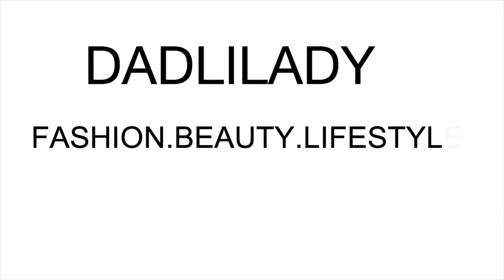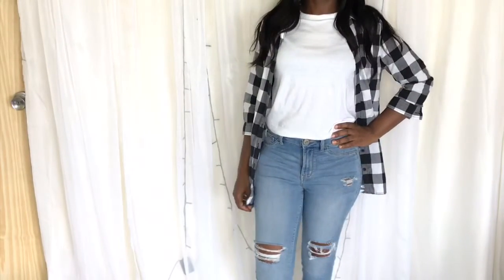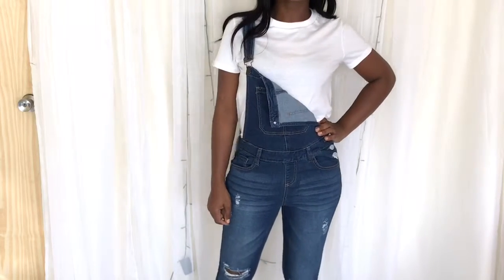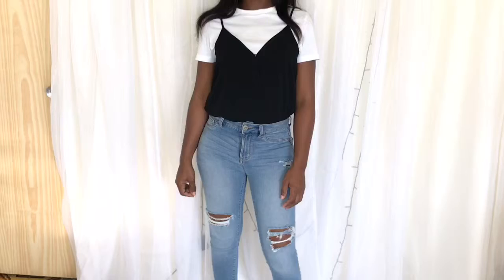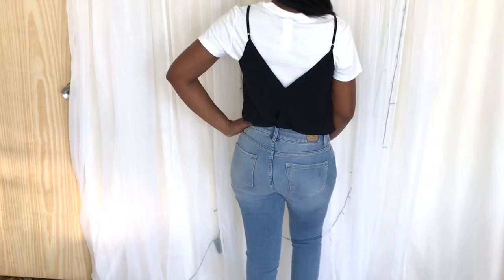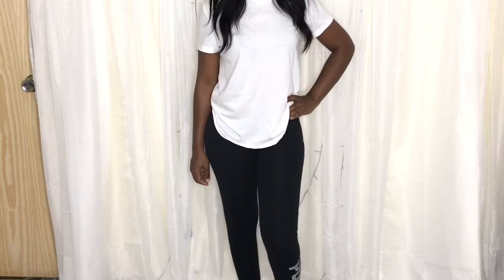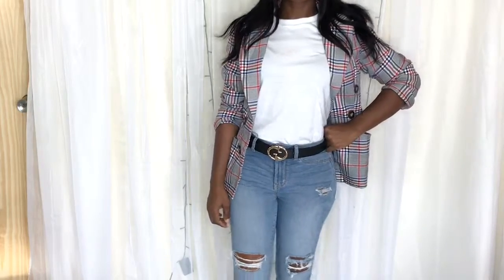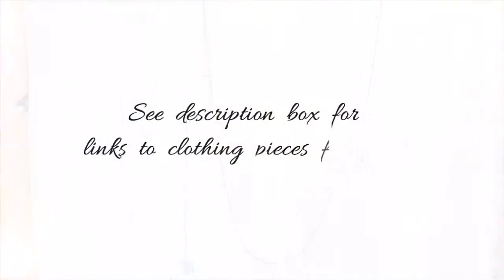HOW TO STYLE A WHITE T- SHIRT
Hey Loves,

Black Cami – Old

Blazer (Small) Runs large recommend size down